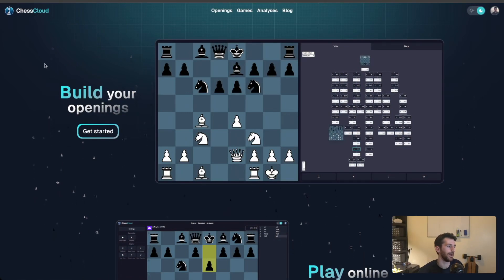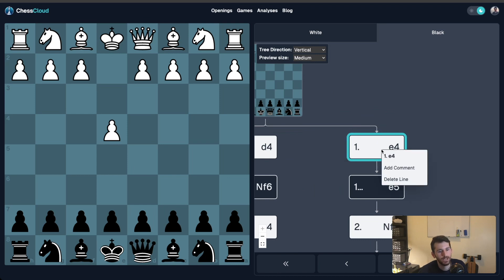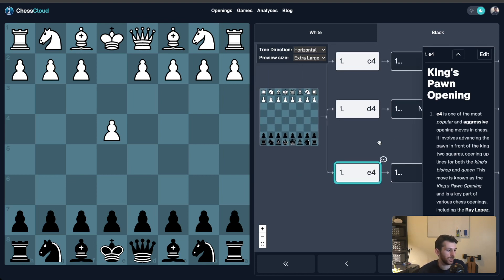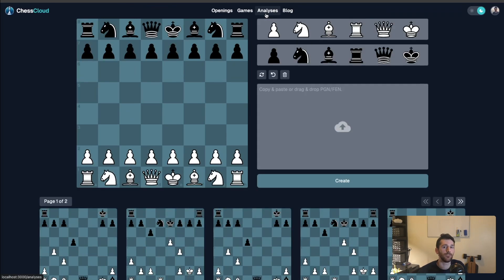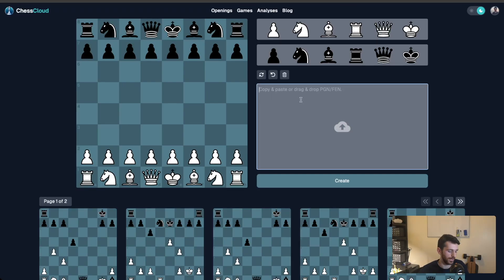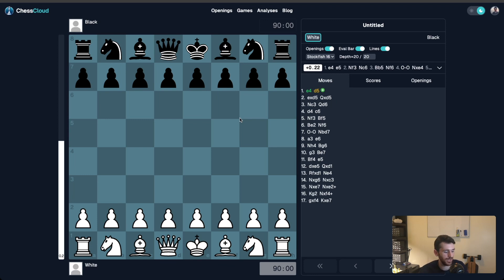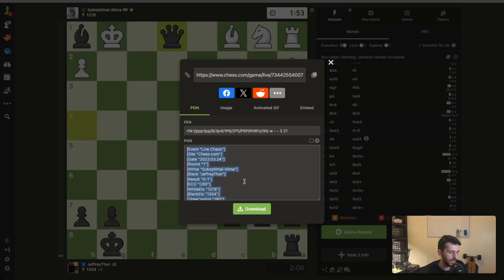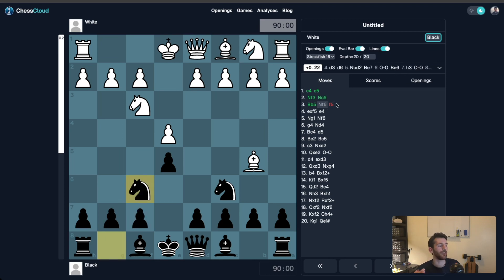The Problem with Chess Websites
I'm building a new tool for chess players called ChessCloud.

Timestamps:
0:00 Intro
0:59 Opening Tree Builder
2:03 Import Games
3:20 Game Analysis
4:47 Outro